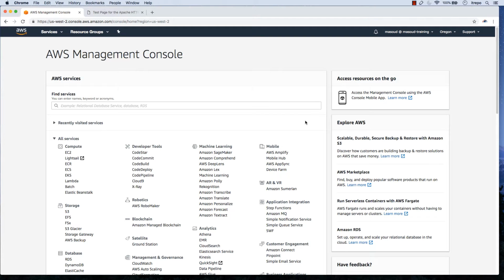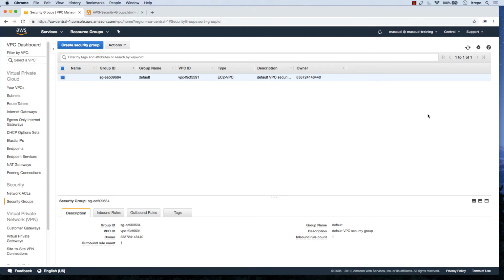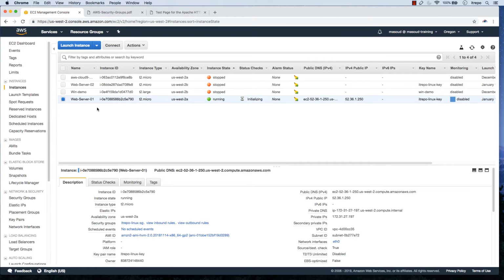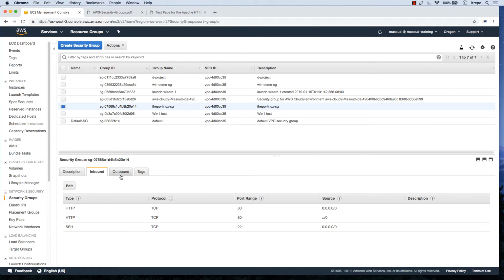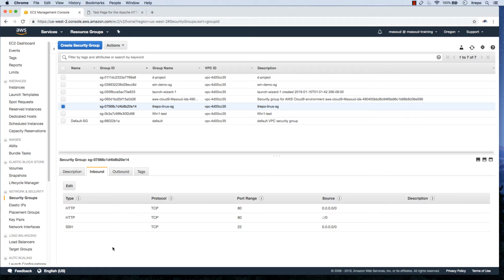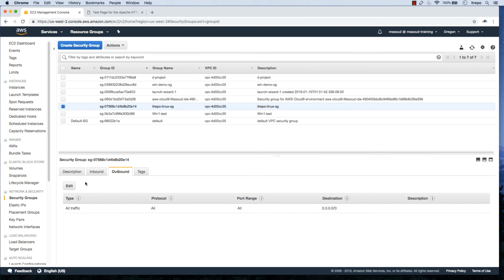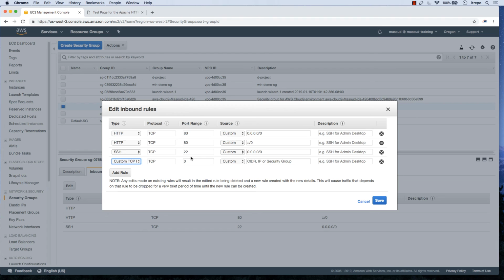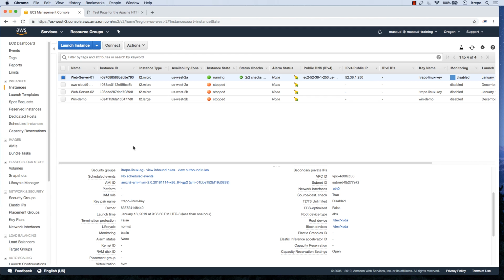Learn about Amazon AWS Security Groups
💨 Quick review  AWS  Security Groups
👁 About this video :  AWS  Security Groups !